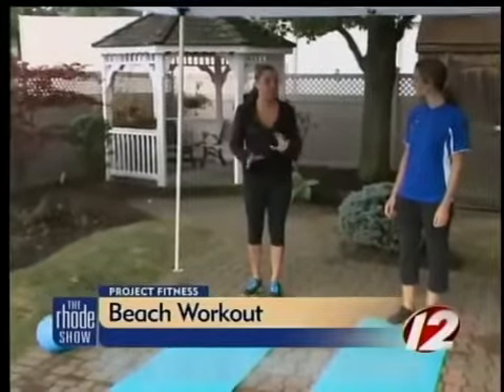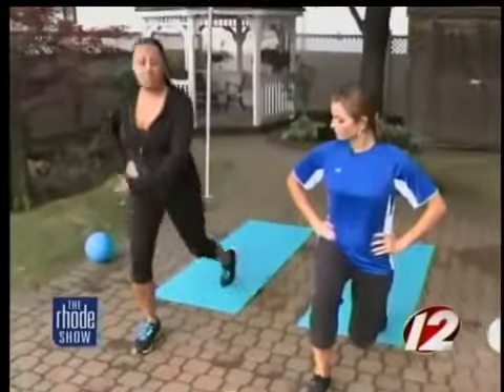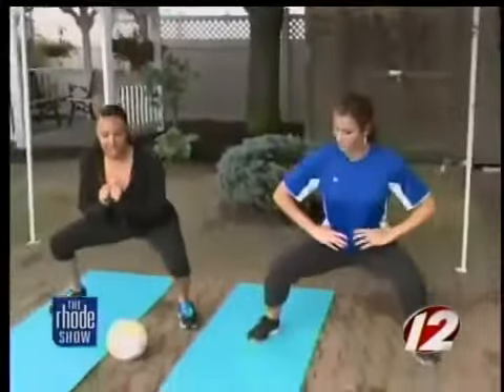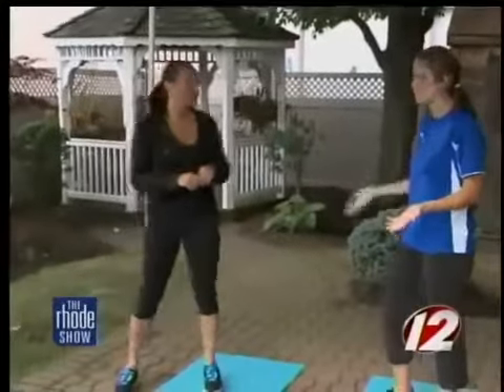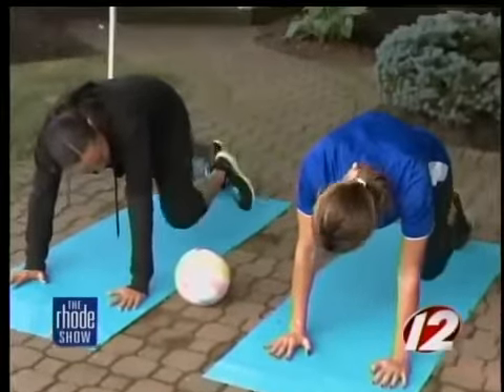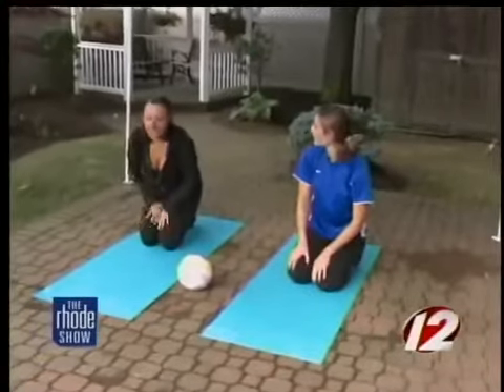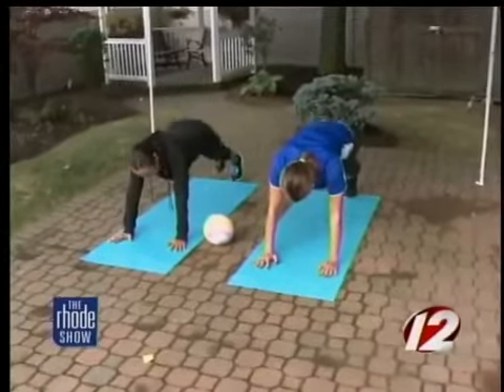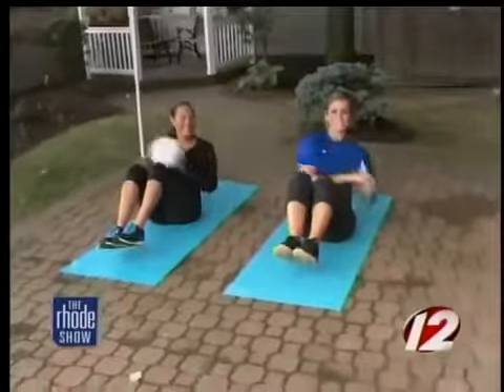Beach workout!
For the Rhode Show's project fitness, personal trainer April Barresi demonstrates several exercises that can be used on the beach!